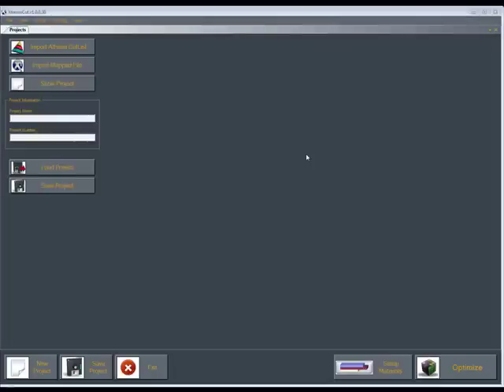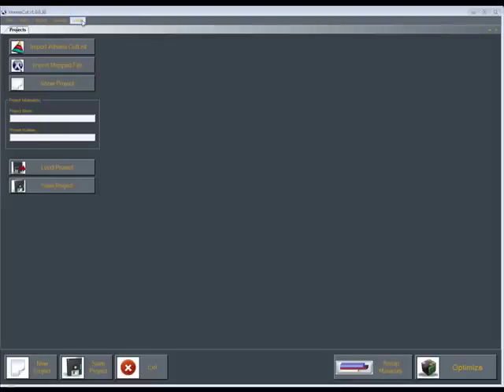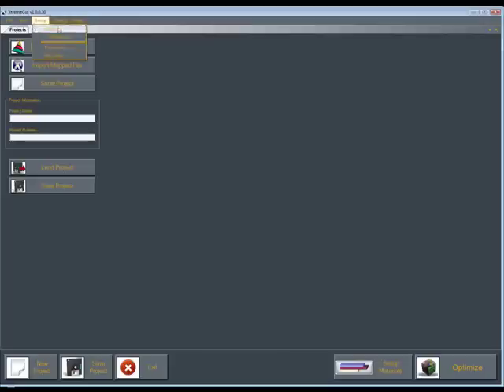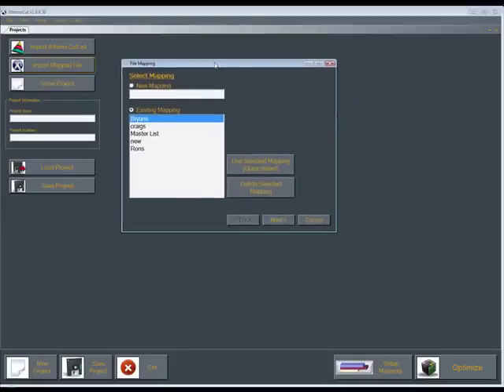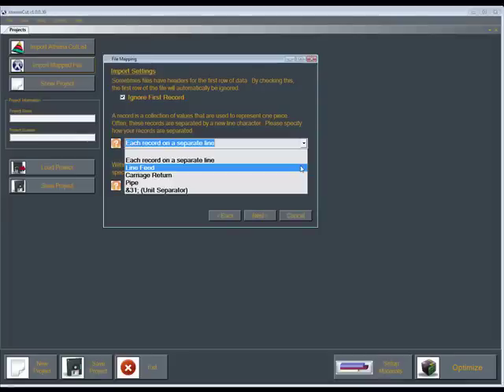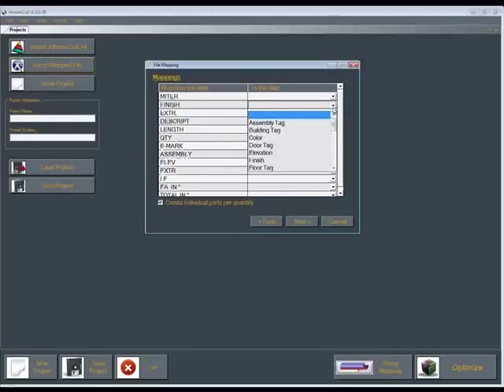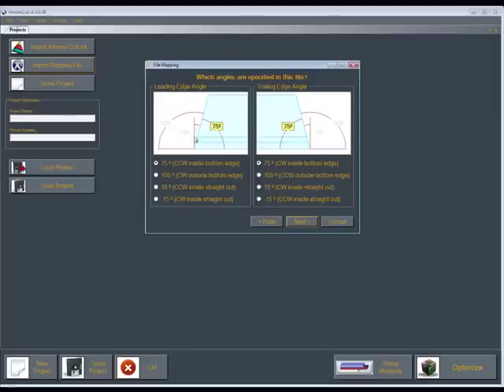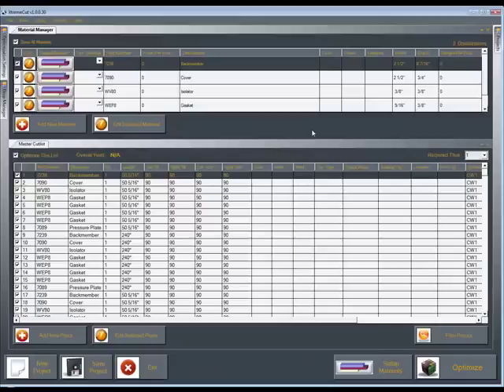Xtremecut Optimizer Cut list import wizard 1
XtremeCut Optimizer Import Wizard Feature, import Curtain wall, storefront, window and most metal cut lists easily and effortlessly, with our Import Wizard you can map to your file so you dont have to change your file to bring it into the optimizer.